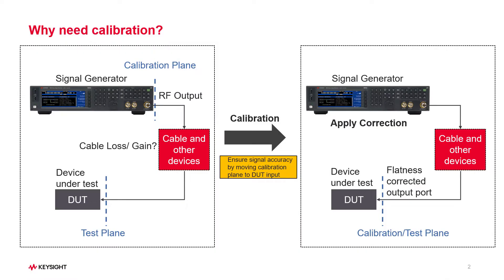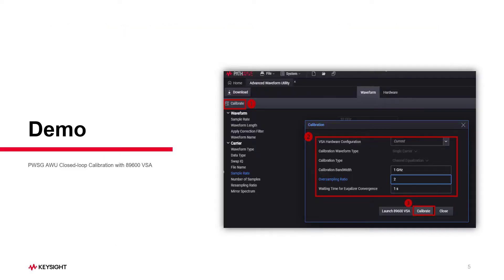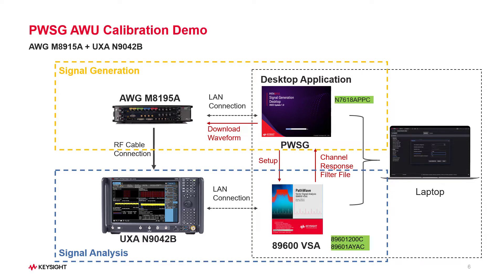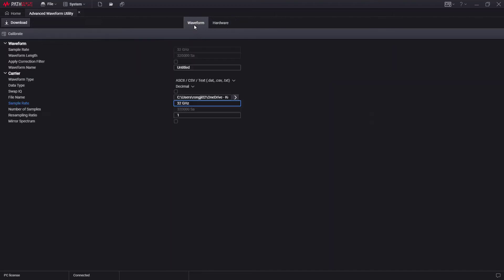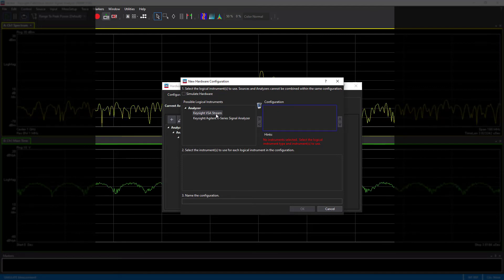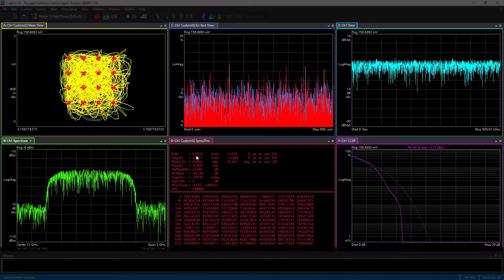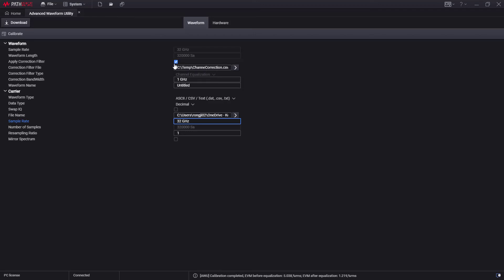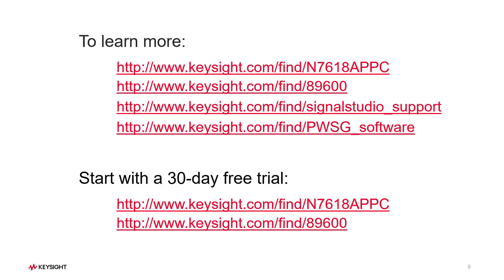PathWave Signal Generation Desktop Advanced Waveform Utility for Wideband Calibration Demo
This video introduces how to easily generate signals with wideband correction using Keysight PathWave Signal Generation (PWSG) Desktop software Advanced Waveform Utility (AWU) application, or simply called PWSG AWU, together with Keysight signal analysis desktop software called PathWave VSA. Using the PWSG AWU application, you can do waveform resampling, correction, and download signals to a supported signal generator.